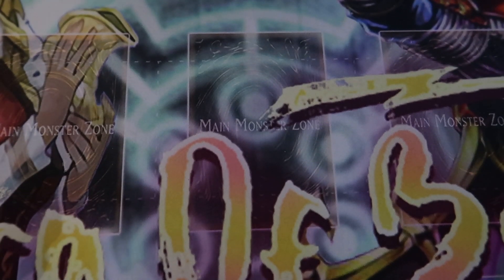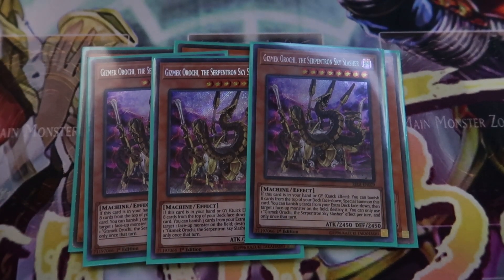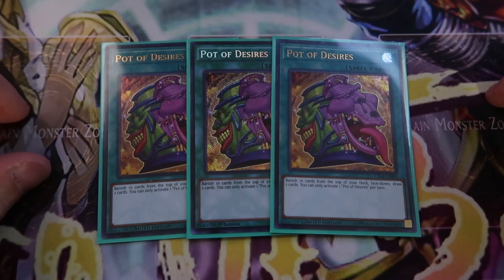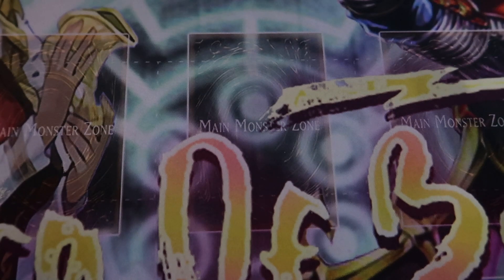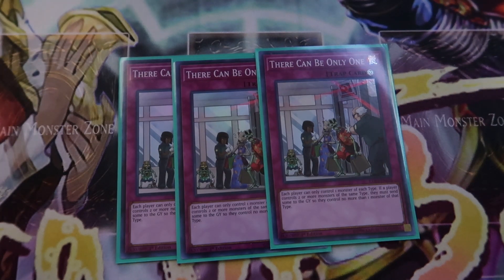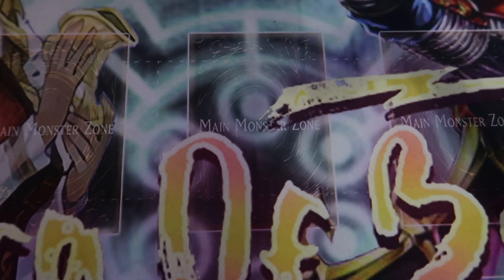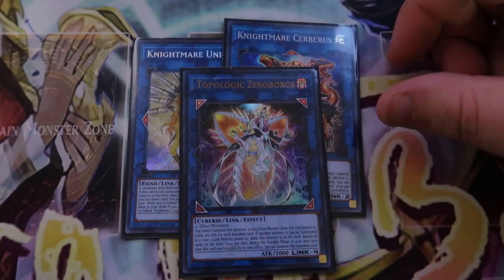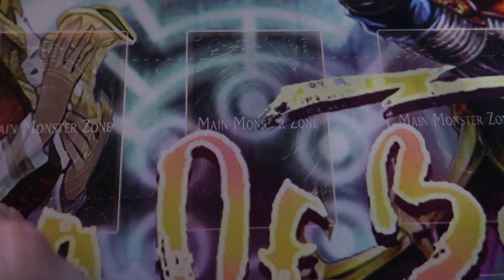(Yu-Gi-Oh) *2nd Place* Gren Maju Control Deck Profile!?!